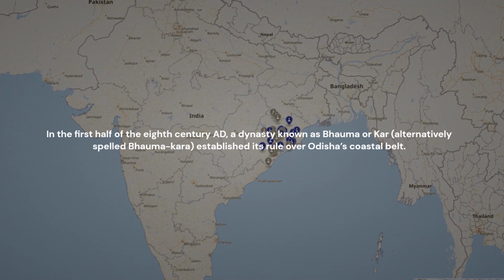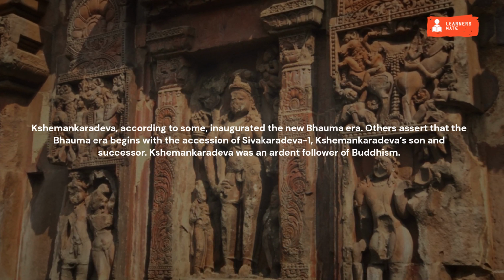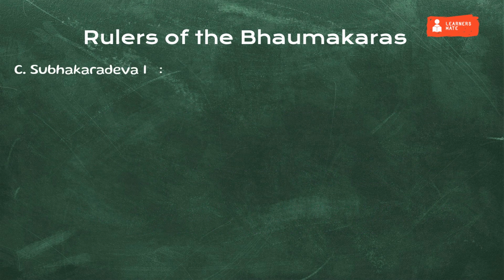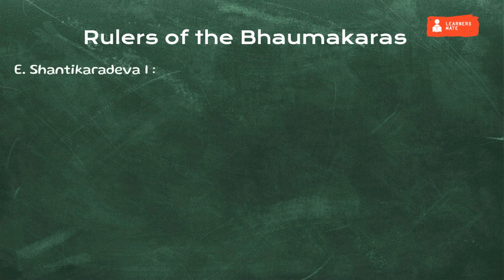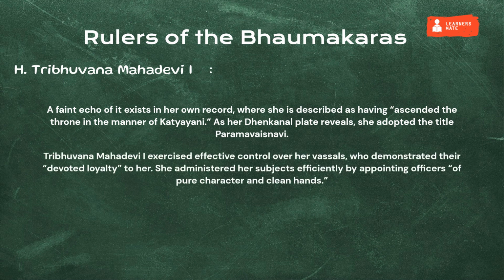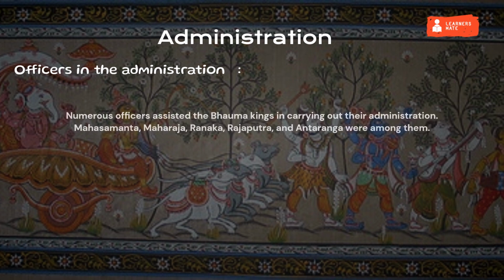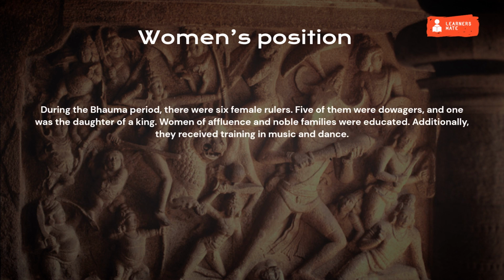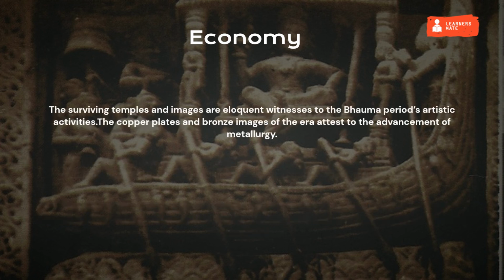L9: The Bhaumakaras of Odisha - Ancient Odisha History [HANO-L009]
So in this video we have discussed The Bhaumakaras of Ancient Odisha which include:  The Bhaumakaras Origin , Rulers of the Bhaumakaras, Administration of the Bhaumakaras, Society During the Bhaumakaras,  Promotion of Language and learning, Women's position, Religious Life, Economy During the Bhaumakaras

Time stamp do the video.
0:09 Intro
1:15 Origin of the Bhaumakaras
5:05 Rulers of the Bhaumakaras
20:57 Administration of the Bhaumakaras
22:41 Society During the Bhaumakaras
23:40 Promotion of Language and learning
24:33 Women's position
26:23 Religious Life during the Bhaumakaras
29:07 Economy During the Bhaumakaras

To get the Notes & PDFs Of this video just scan The QR Code at ( 31:18 ) Time Stamp.